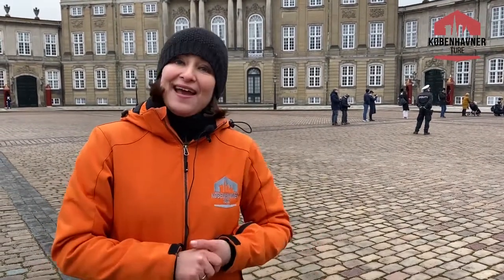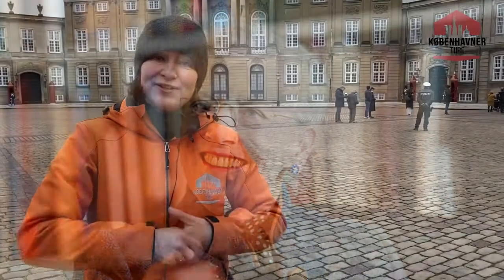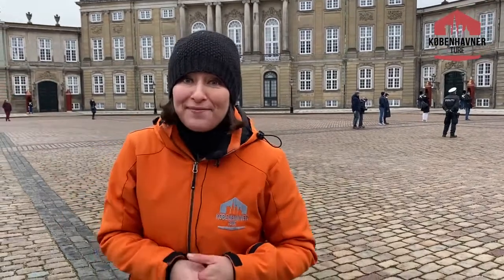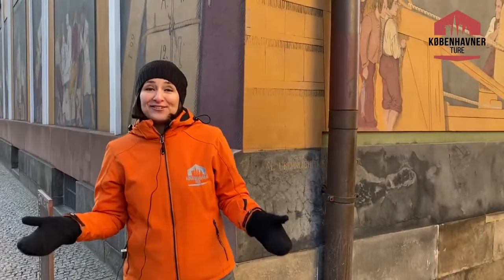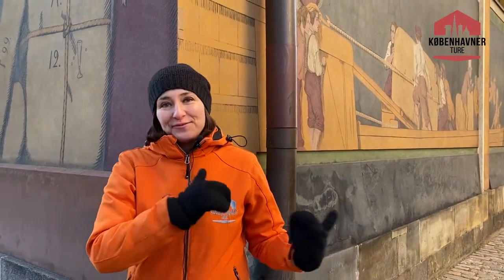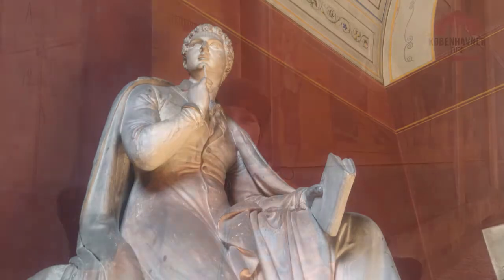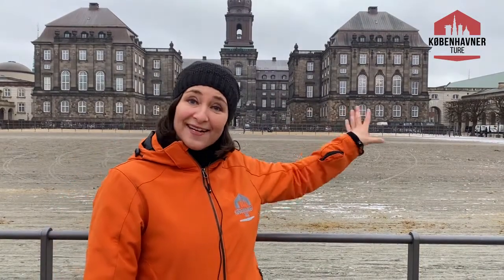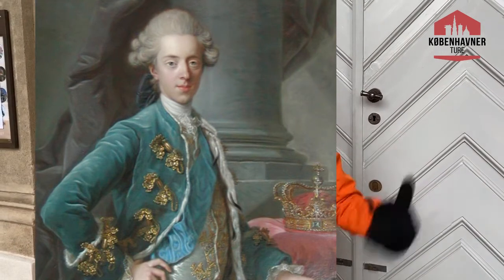Medicinsk historie Fra vrøvl til videnskab del 3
Lær om medicinsk historie fra vrøvl til videnskab del 3